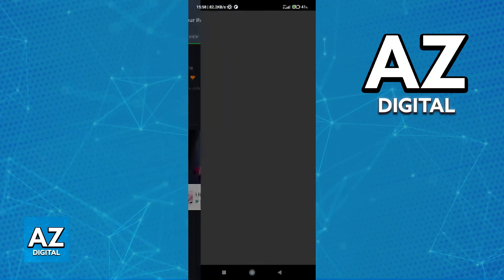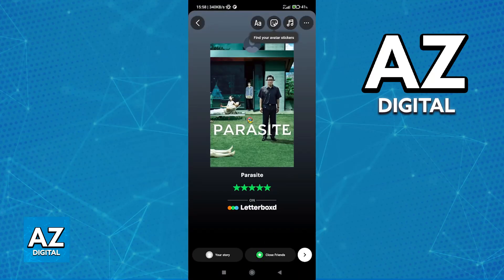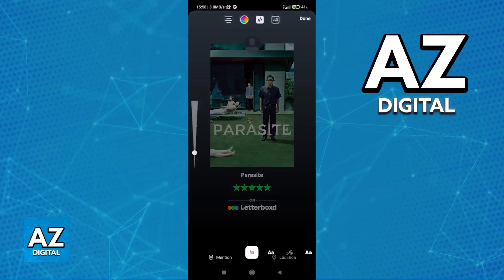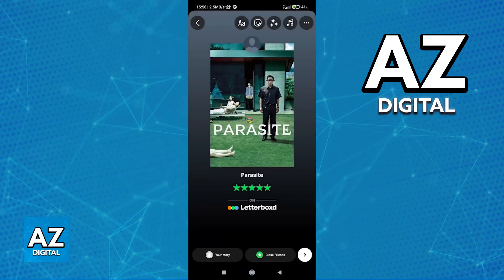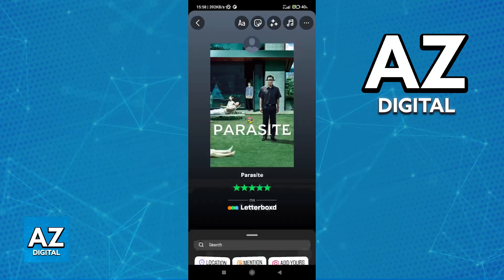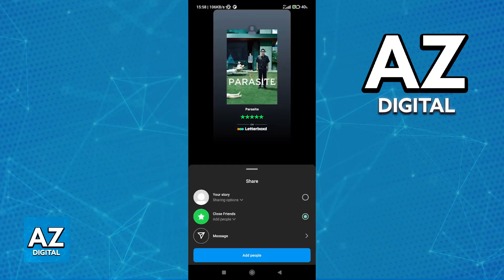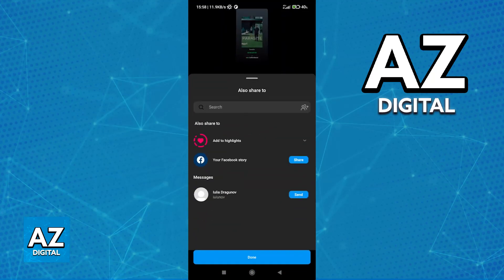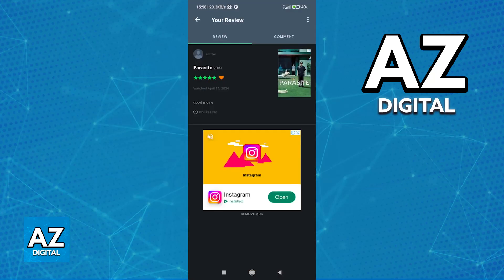How To Share Letterboxd Rating on Instagram (2025)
In this video I will clear your doubts about how to share letterboxd rating on instagram, and whether or not it is possible to do this.